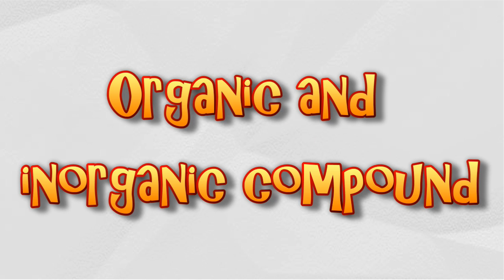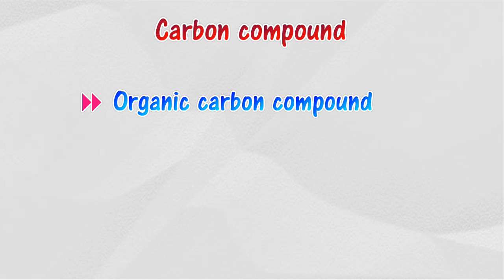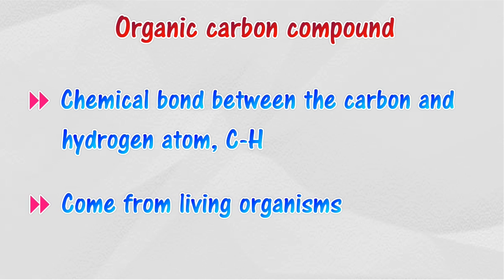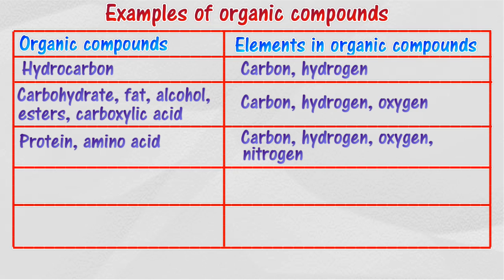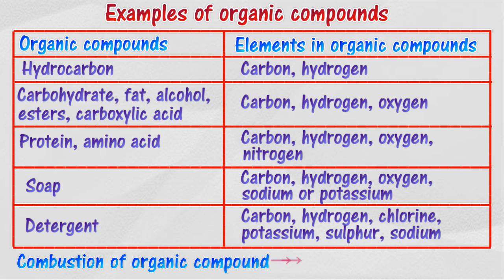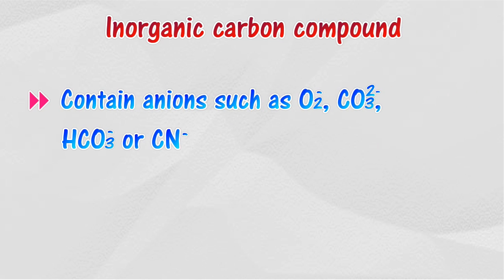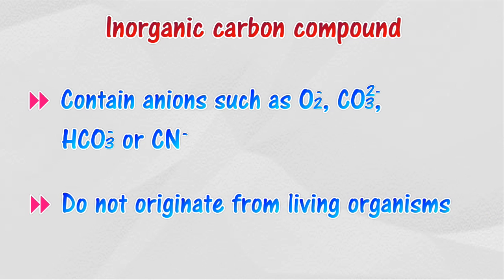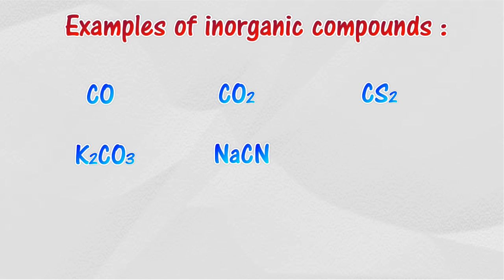Organic and inorganic compound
2.1 Carbon Compounds